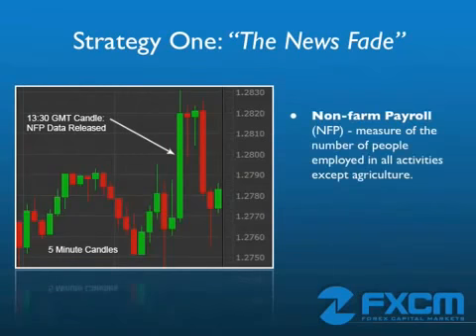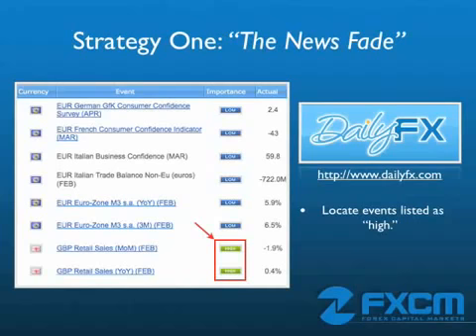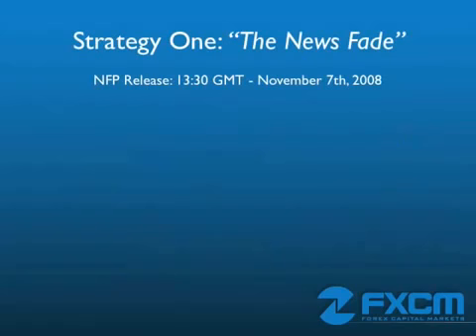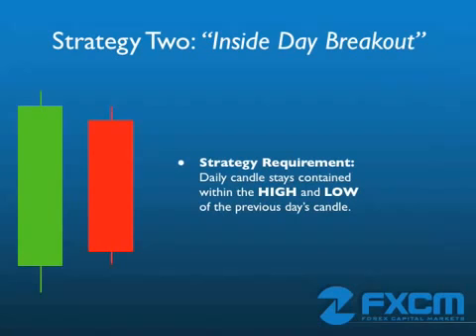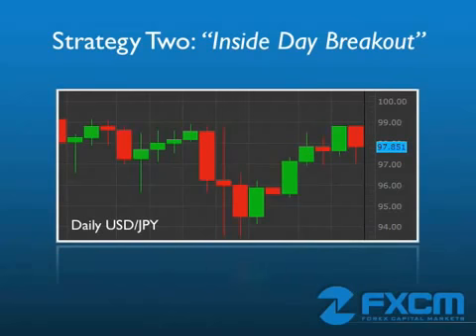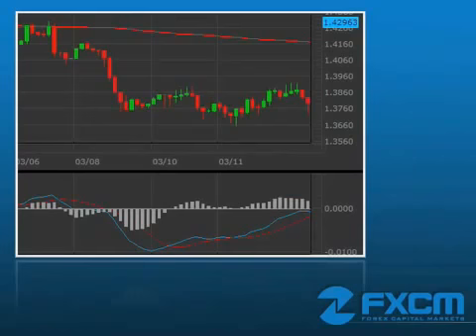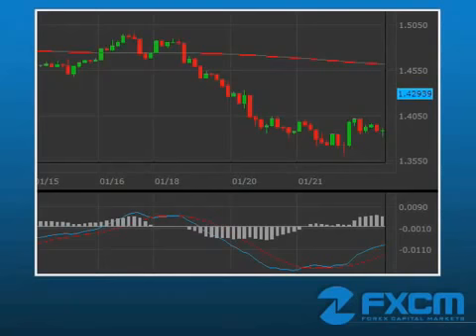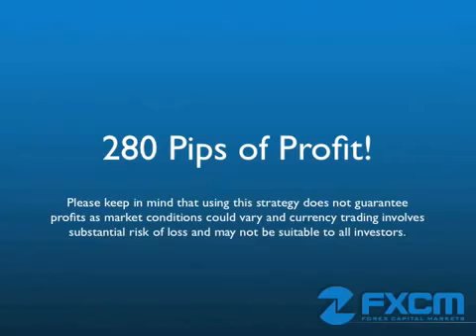كيف تتاجر عندما يكون السوق رينج او ترند باستراتيجية واحدة ,, !!